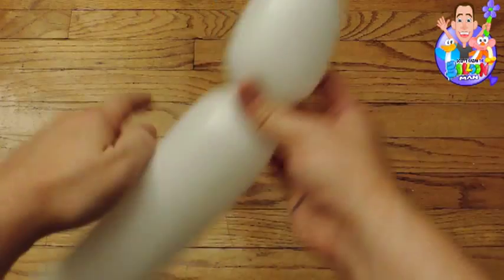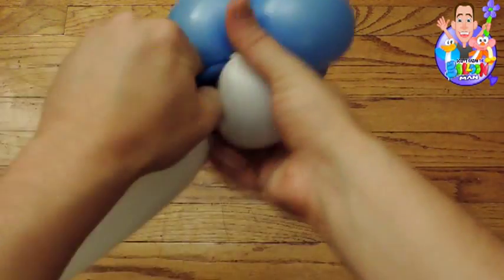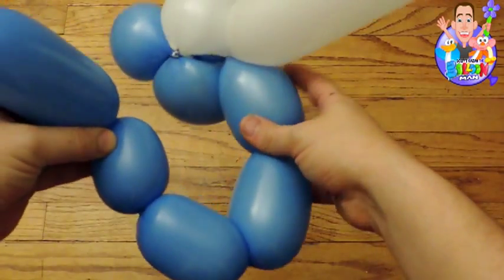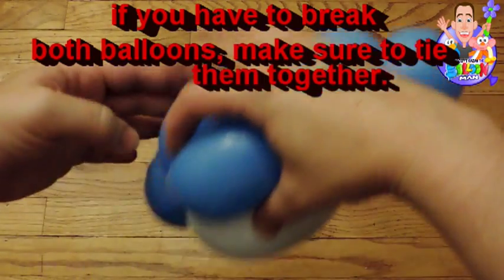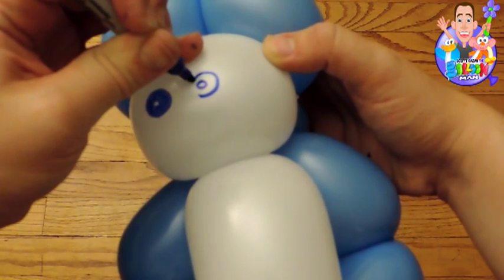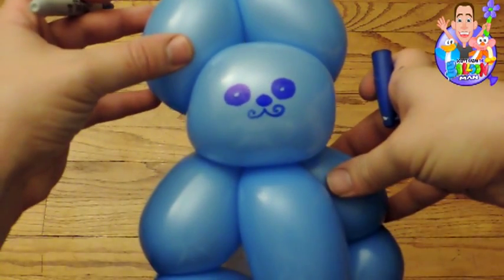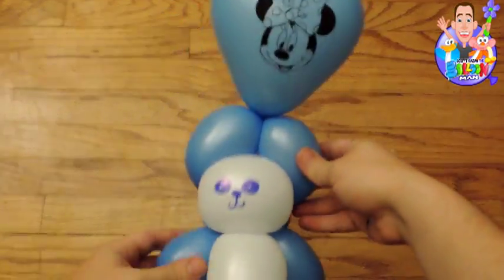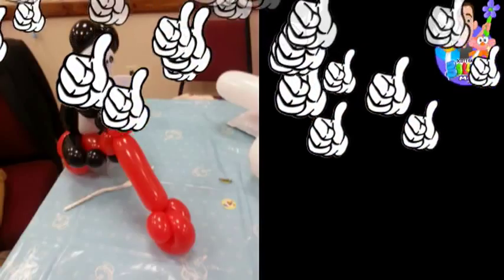Panda balloon (Fast, simple)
Scott Kazan, The balloon man is a professional full time balloon artist